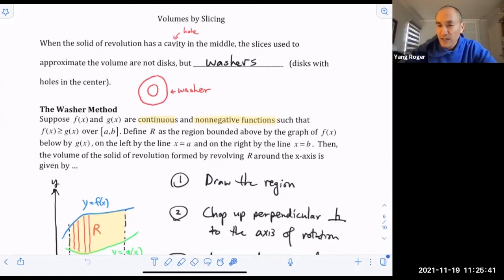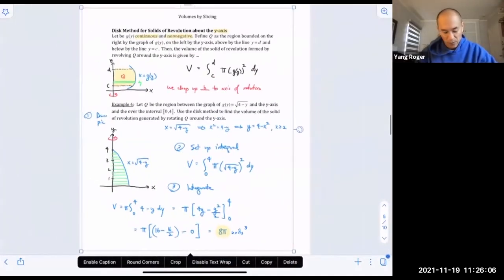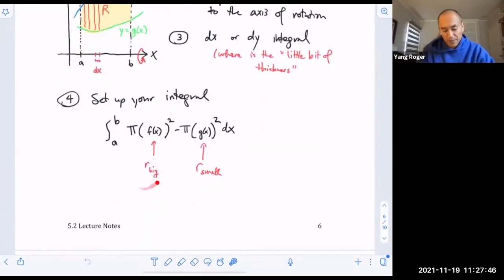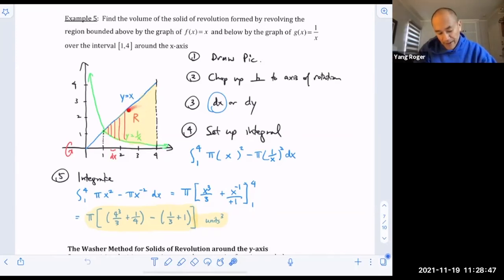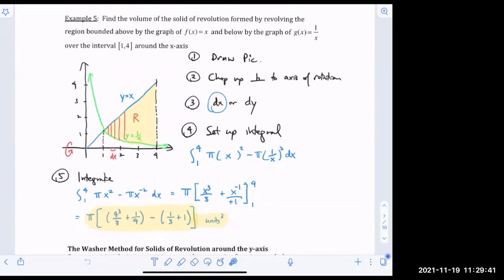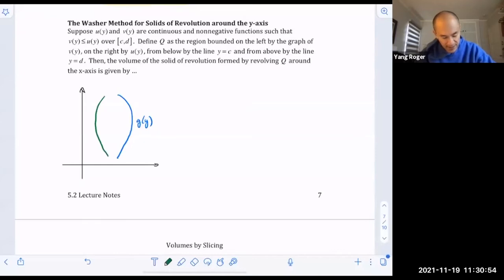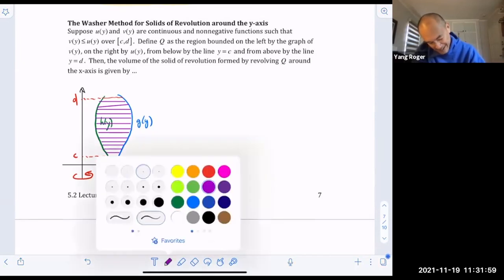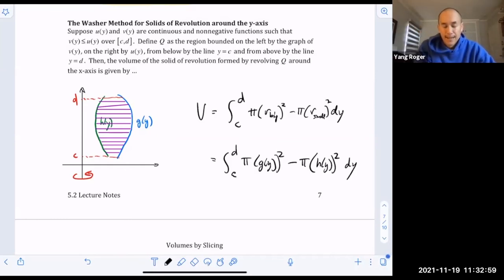5.2.5.1 Washers about y axis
This video discusses how we can use the washer method to calculate volumes of solids rotated about the y axis.